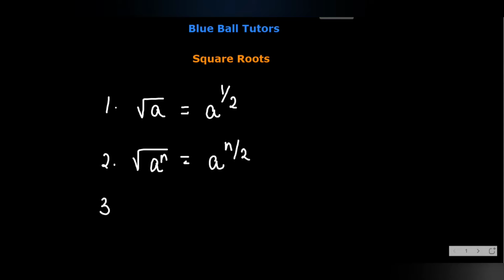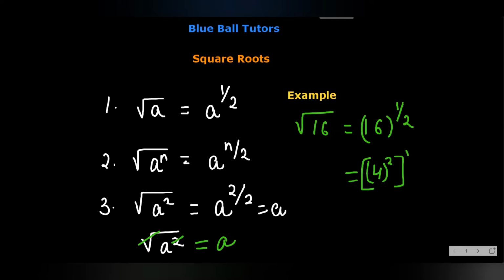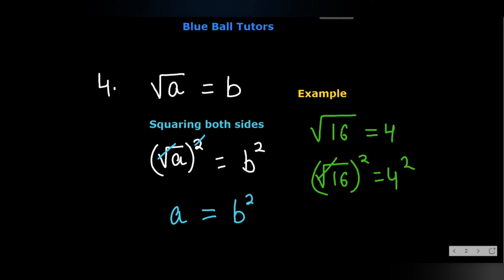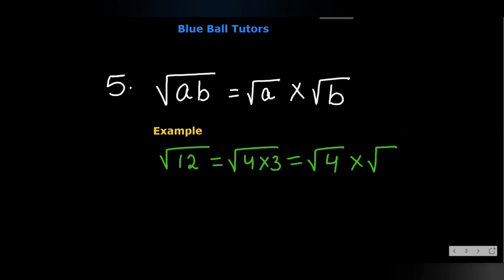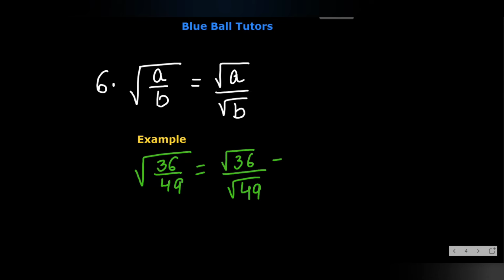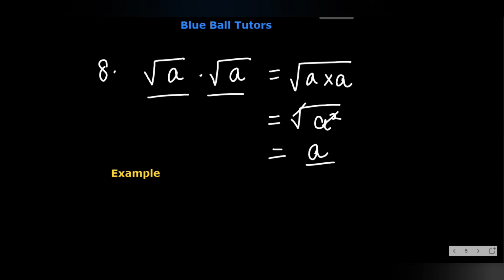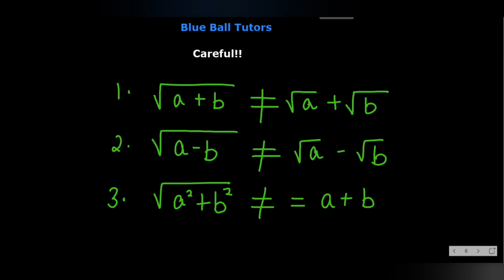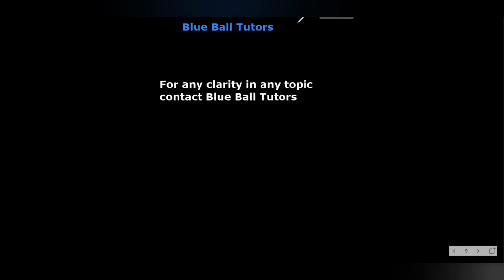Important formula of Square roots| Square roots examples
In this video learn all important points and formula about square roots with exaple